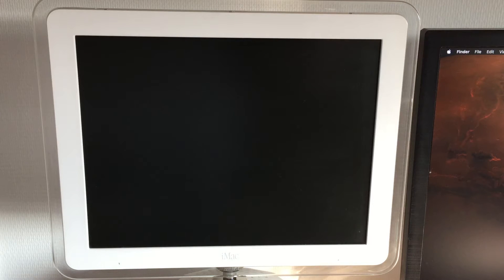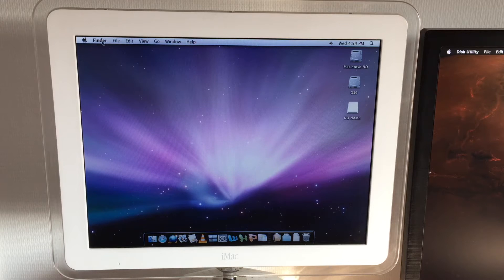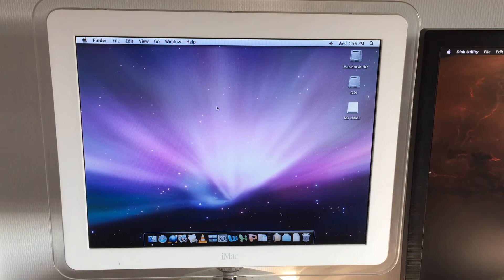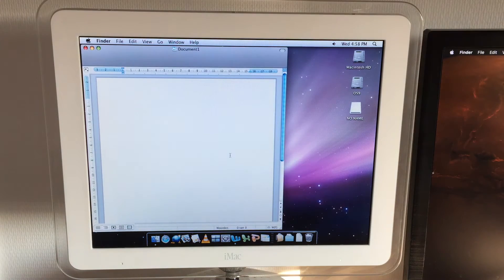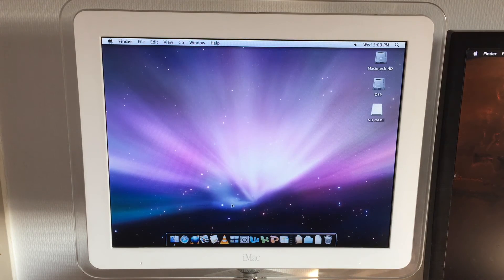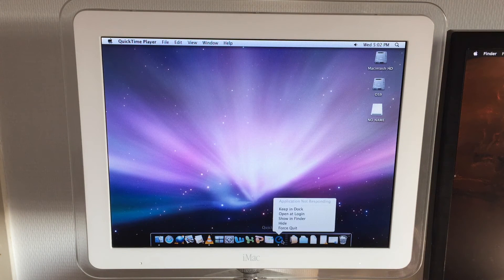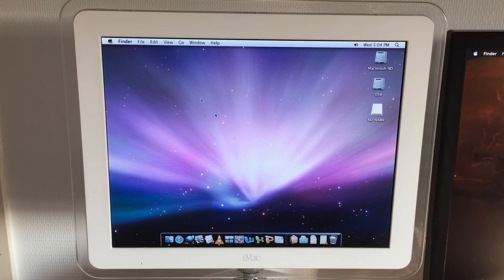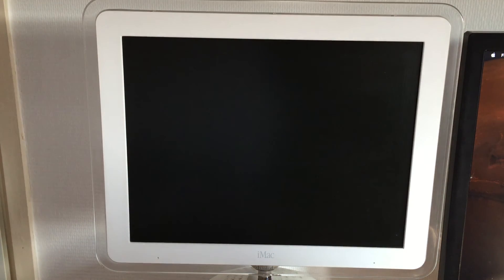iMac G4 700MHz - OS X Leopard Performance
Well, how poorly would an operating system run on unsupported hardware? Let's find out by pushing this iMac G4 to run OS X Leopard, which requires an 867Mhz G4 while this iMac only has a 700Mhz CPU.